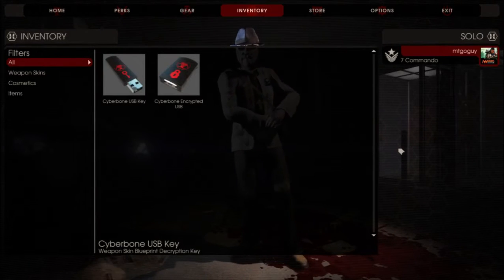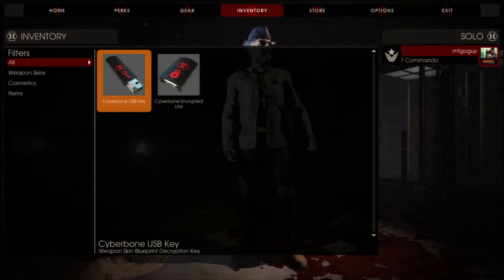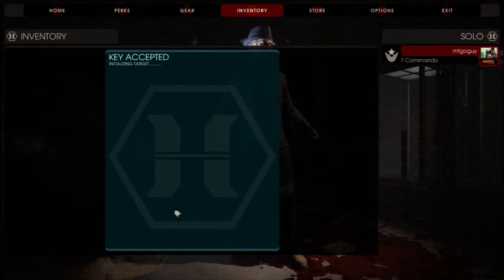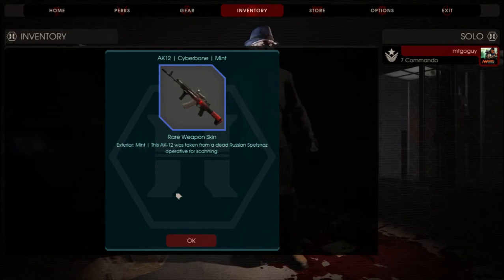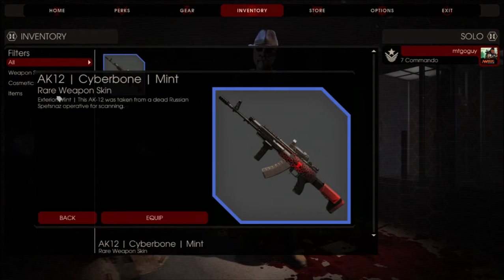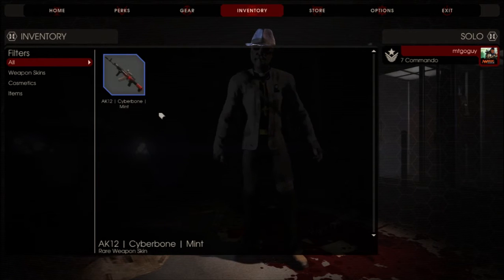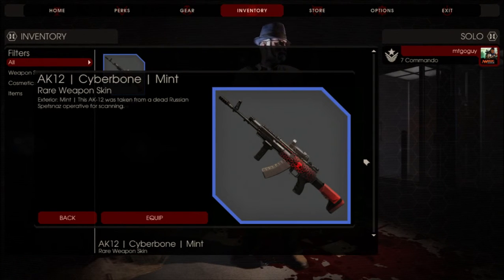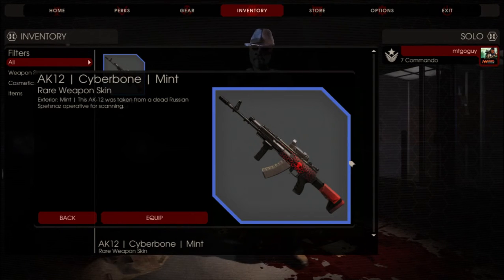Decrypting a Cyberbone skin in Killing Floor 2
Got a Cyberbone skin as a drop on the game and decided to get a USB key to decrypt it

Got a mint skin